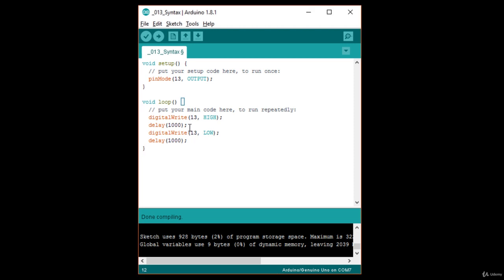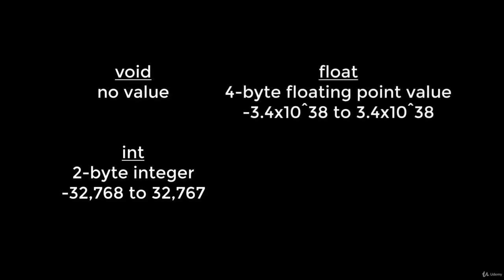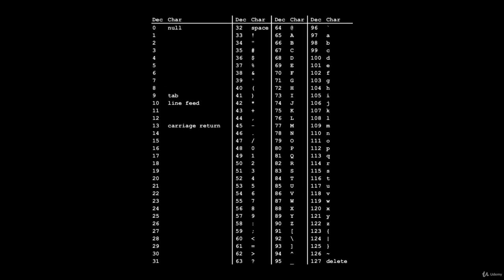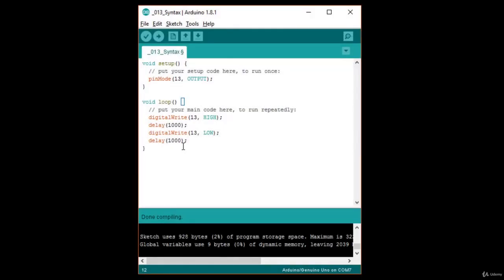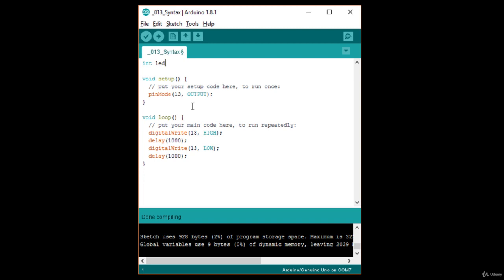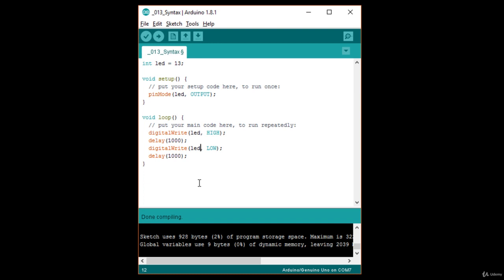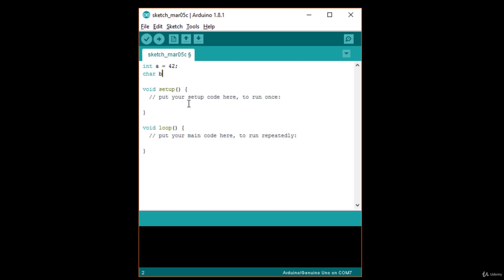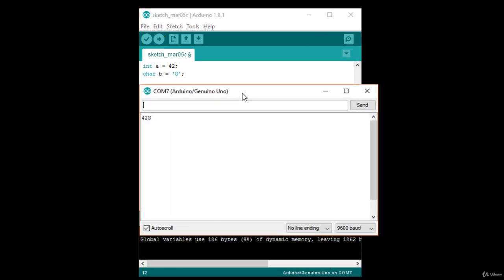003 Literals, Variables, and Data Types